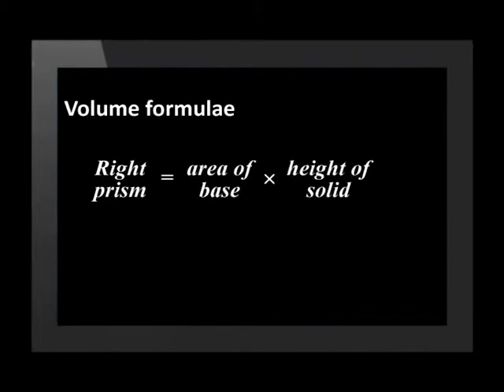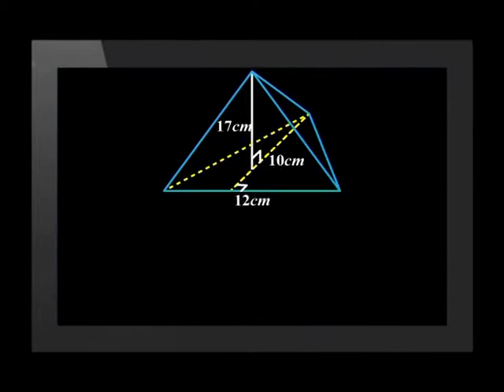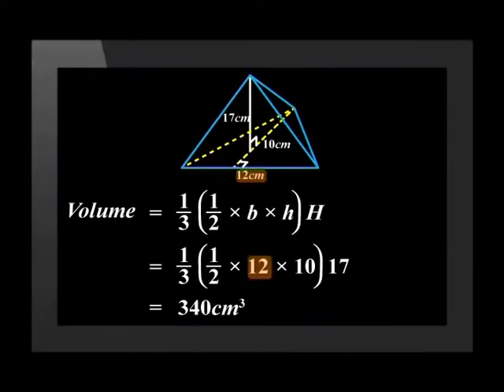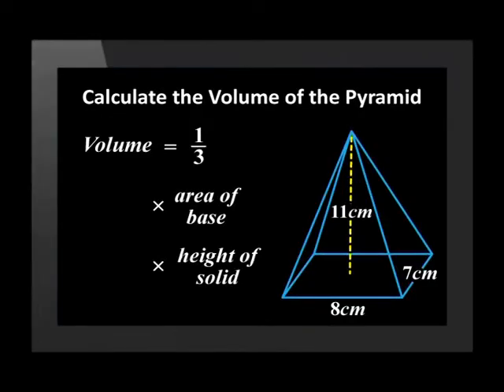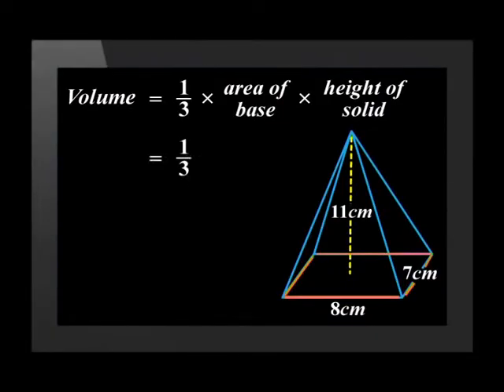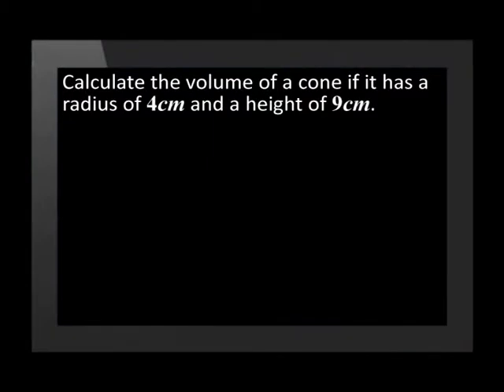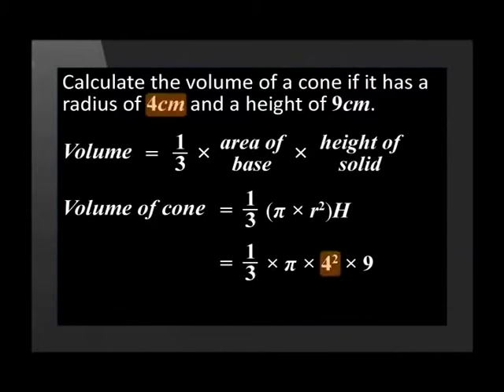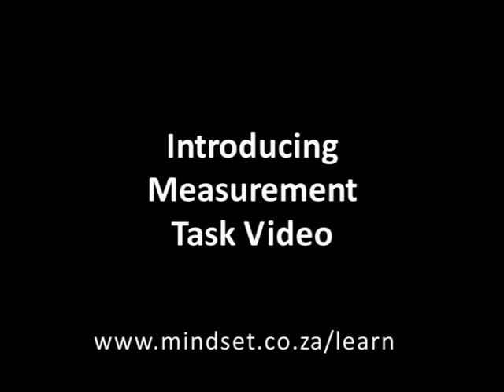Volume of Pyramids and Cones